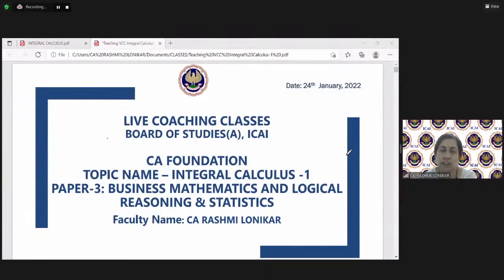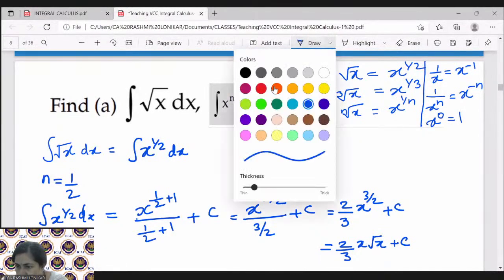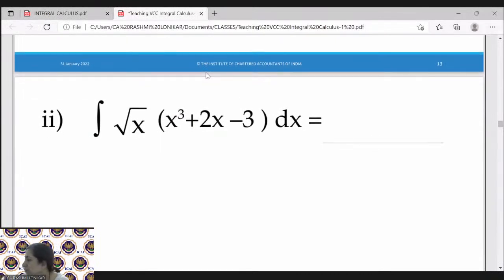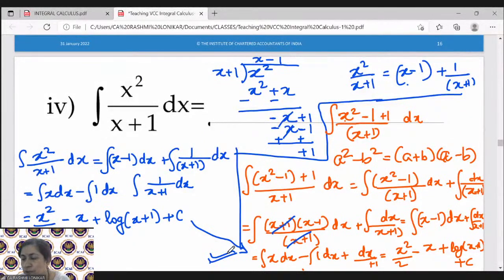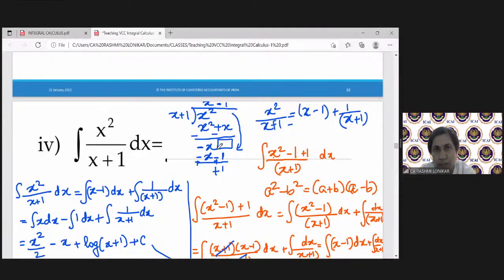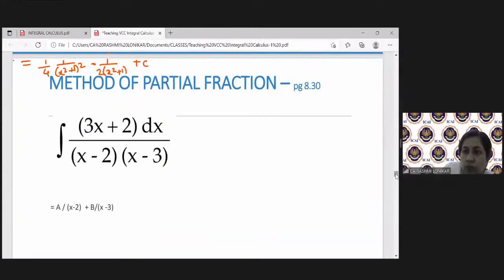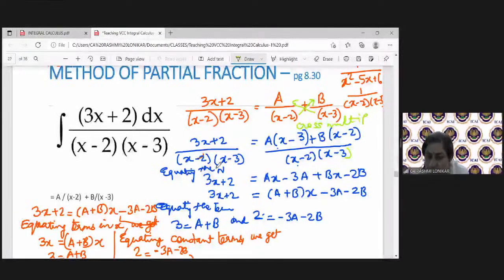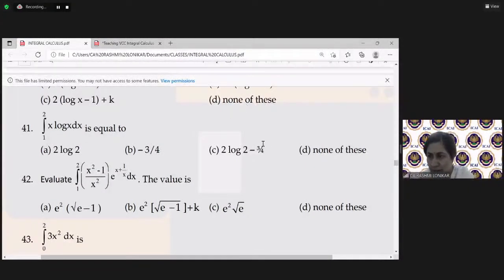Foundation Paper 3: BM & LRS | Topic: Ch-8B: Basic Concepts of Integra...| Session 2 | 31 Jan, 2022